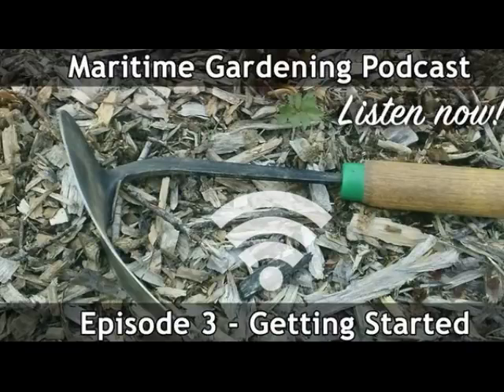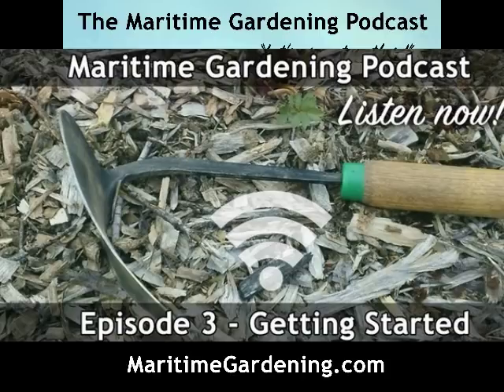MGP Episode 3: Getting Started - Soil, Location, Tools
Overwhelmed at the prospect of getting started? What are the costs? What tools do I need? I’ll make this as simple as possible: you need to find a good location where things will grow; you need a minimum of 5 tools, you need some seeds or transplants, and everything else is free if you know where to look.

Where the YouTube channel is mostly "how to" content, the audio podcast is more about ideas and the "why to" questions that people might have about growing your own food, and doing it in a way that employs a permaculture approach. While all seasons can be found and enjoyed for free on my podcast I've decided to share episodes of the first season here on YouTube for people that prefer this way of listening. You can also check out my free audio podcast where I discuss how to grow healthy food in your backyard cheaply and easily.